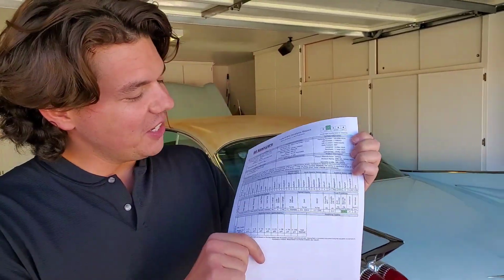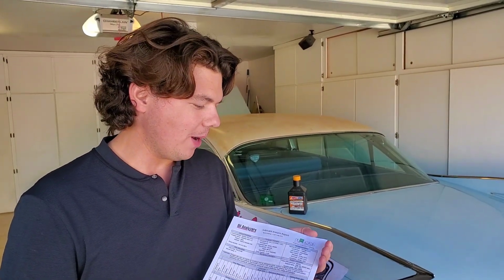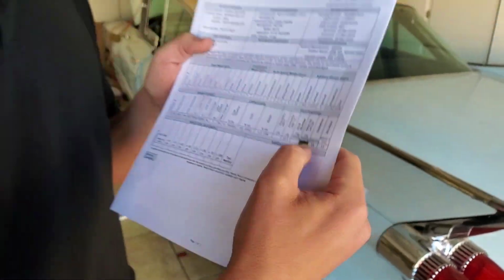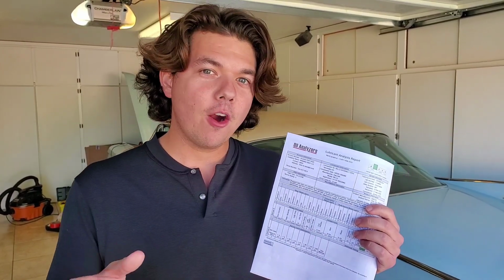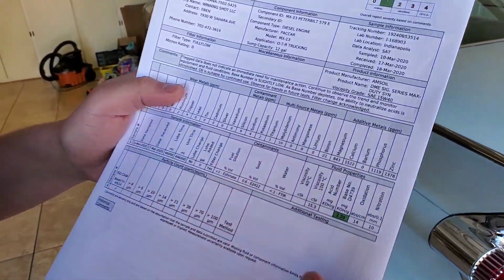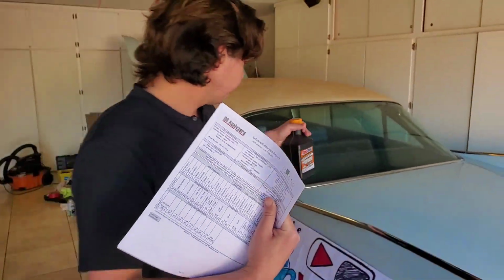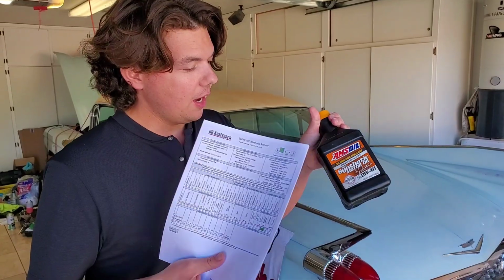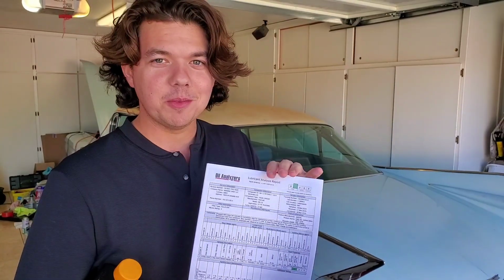46,000 Mile AMSOIL Oil Analysis Results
After 46000 miles we did a oil analysis on J's 2015 Peterbilt 579 with the paccar mx-13 engine.

     Jay was surprised with the gas mileage he got after doing a AMSOIL engine flush and oil change and also using the AMSOIL Cetane Boost Plus diesel clean.

     People ask me these three things:

1. Where can I find AMSOIL?

2. What makes AMSOIL different than other oils? - AMSOIL is 100% Synthetic & has higher film strength & last 4×longer then Mobil 1 EP which protects and separate metal parts keeping them from wearing and Lasting Exponentially longer:

3. Why should I use AMSOIL?: It protects the engine so it will last longer. Less oil changes less often(once per year/15,000miles) or longer... Save money in Gas & Time making it less expensive then a free oil change over the year -

     Professional YouLubher:
Eben Rockmaker Executive Direct Jobber AMSOIL Specialist (Dealer#: 5331179)

If your vehicle is not on the lookup guide this is AMSOIL Tech Support be sure to refer to Eben 5331179

2. It costs $10 for 6 months or $20 for the year which is well worth it.
3. Give them my dealer number so I get credit Eben 5331179
4. Orders over $100 will be shipped free.